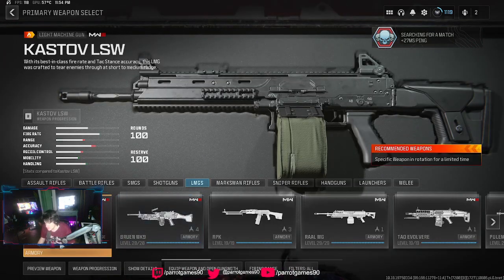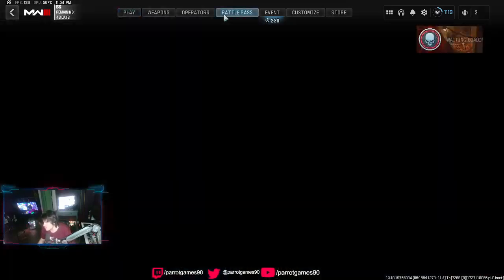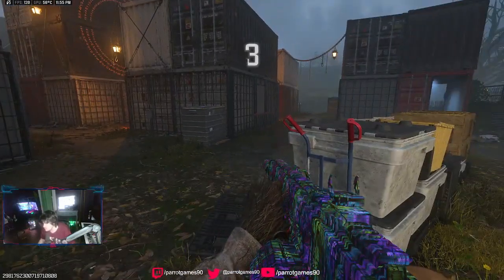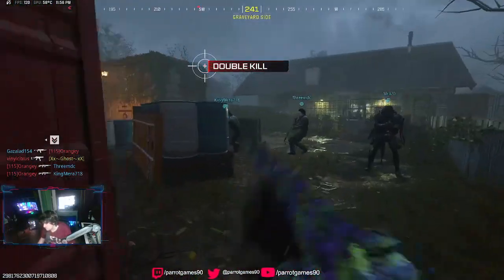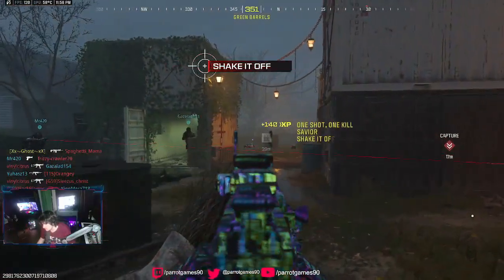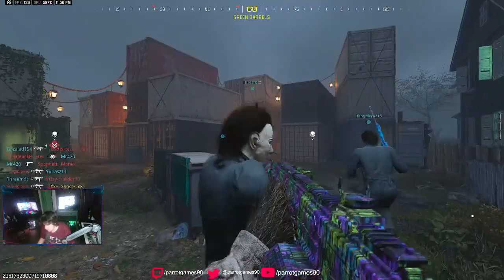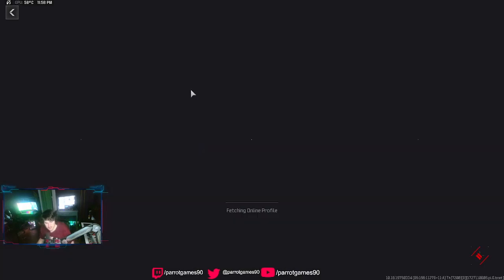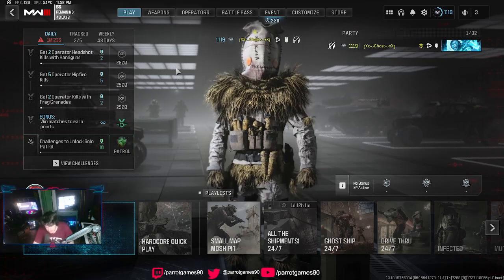checking out new LMG gun mw3 season 6